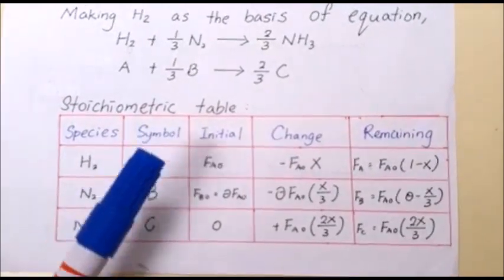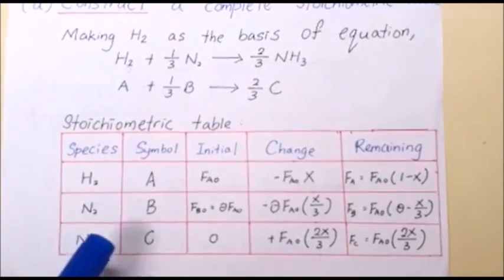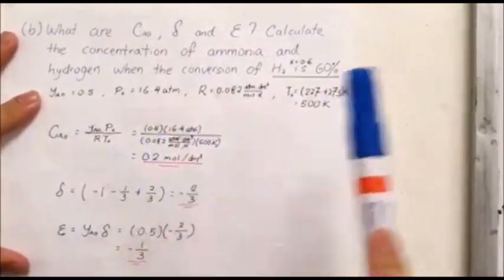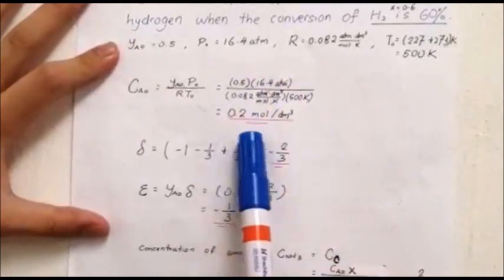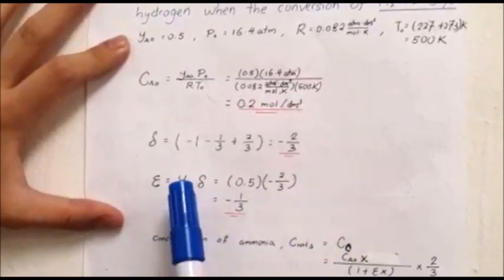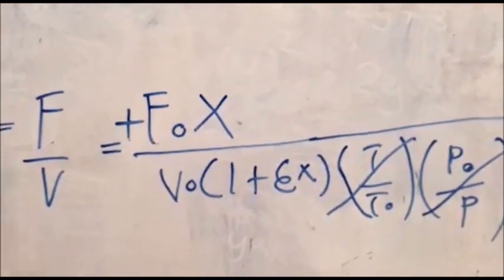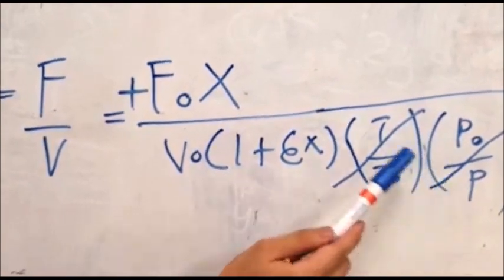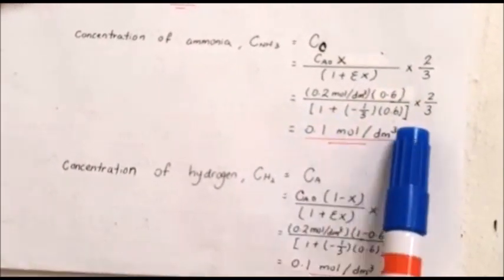EKC336Group18 Problem 3-15 (a-b) Chemical Reaction Engineering, Fogler 4th Edi.